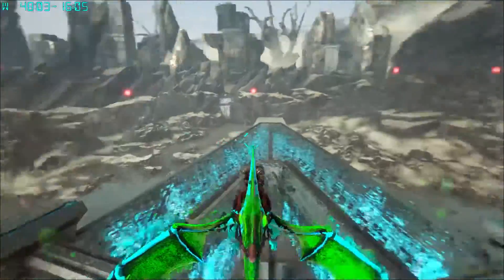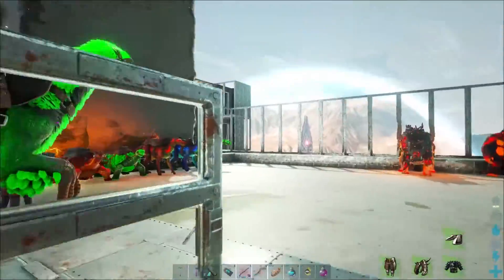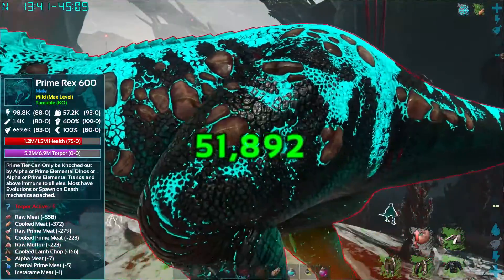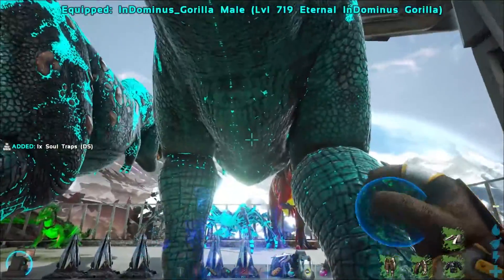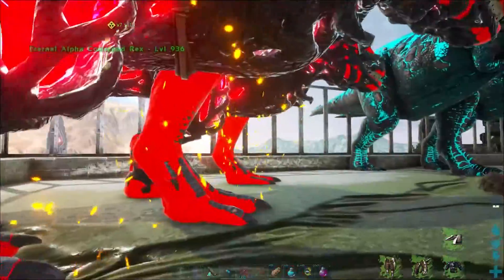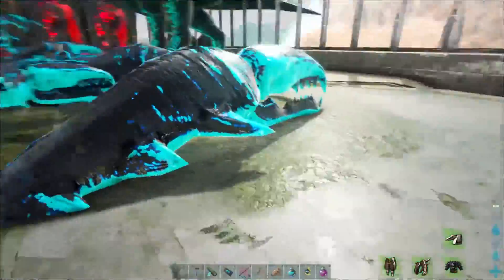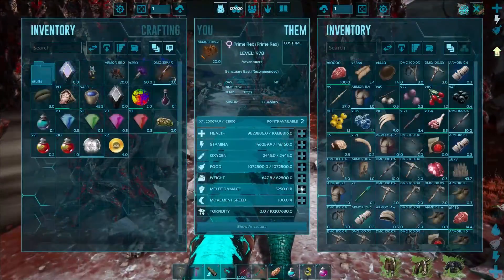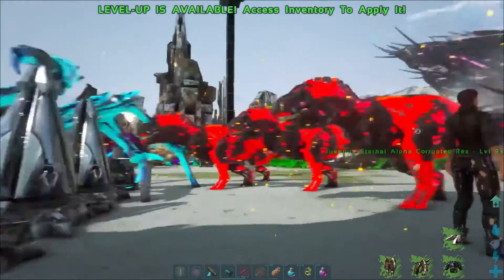Rex Tames! E29 Ark Eternal - Extinction Map - Steampunk Mod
Time to move the Eternal Mod back to an official map, this time we add in the Steampunk mod, the Stark Wars Mod, and lot more fun stuff for this playthrough!

dapitbull
Todd P
Goat
Mr._Aperture
Taru Hunter
Crazygirlemm
Skellipimp
MissLid
Wilber
King Wafflemonger

Automated

Ark Eternal
Eternal is a overhaul mod that changes alot of features from vanilla ARK. It adds 600+ new dinos at its current state, most of them can be tamed in different ways. And some of them can be evolved from creature A to creature B. Eternal has around 30 bosses so far, some rather easy and some almost impossible to kill. It adds more difficulty and diversity. And the best thing about Eternal, is that its WIP, meaning we still have alot of new features we are both thinking about and working on. We will not, however, release content and start with adding any more content until the previous content is working.

Eternal is a overhaul mod, meaning its designed for first priority in your load order. It is also designed with PvE in mind. If you want to use it on your PvP-server, you would have to do some serious tweaking. It is balanced for vanilla difficulty and levels.(OverrideOfficialDifficulty=20 in GUS.ini , in otherwords Max Dino level 600 wild) If you change that, your experience may differ from what Eternal is designed for. People have had success in running this mod second to mods like Pugnacia, Annuaki and Extinction. We do not encourage it though, as it could block some of Eternals content. And it may work now, and then all of a sudden, when we do some changes, it may not. We do however try and design Eternal to work as second overhaul mod.